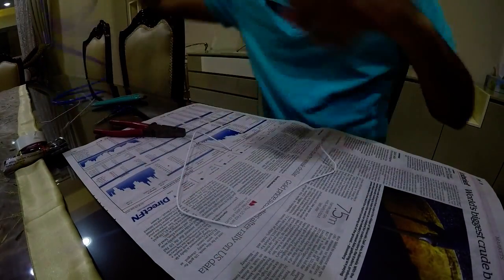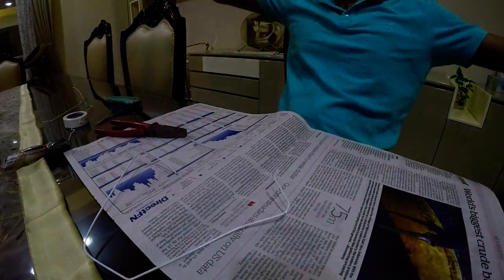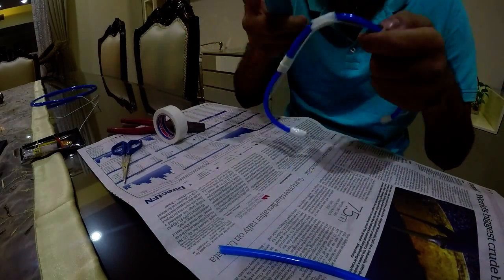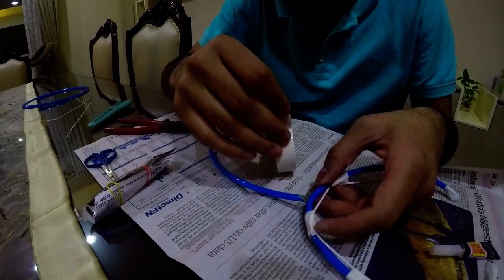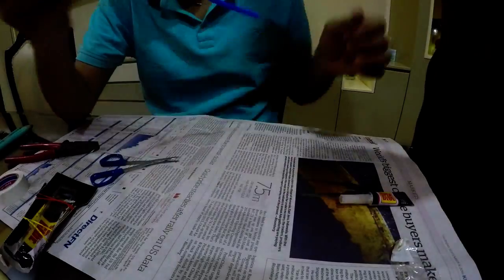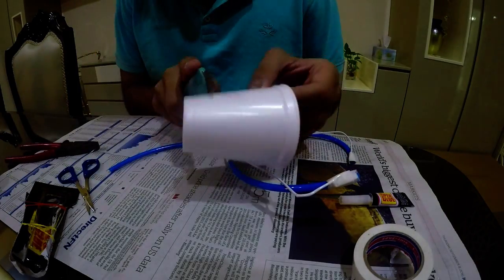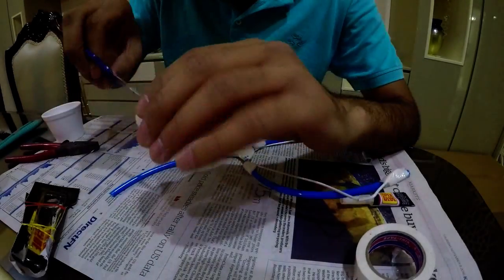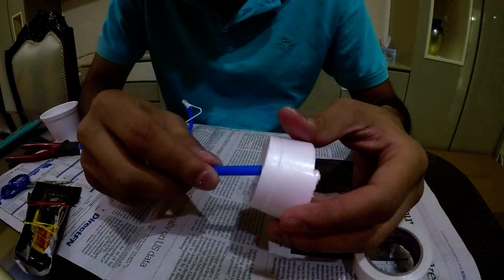How to make a Stethoscope for Halloween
What you need is an aluminum wire, a cutter, any kind of tube with a minimum of 4mm inner diameter, some super glue, a disposable cup and some insulin tape
• Mold the aluminum wire into a half but make sure it has a smooth half bend.
• Mold the ends of the wire at a 90 degree angle
• Tape the pipe along the molded aluminum with as much precision as you possibly can
• Tape it up good
• Make a hole in exactly  the centre of your pipe mold as you can see in the video and stick a small piece of pipe inside
• If you have a really good quality of pipe then I suggest burn a screwdriver and use that to make a hole in the pipe
• Now cut your disposable cup so it looks a shot glass and make a hole in the centre of it
• Finally, stick the small piece of pipe in the centre and glue or tape it up, whatever works.
• And voila, you have a stethoscope!